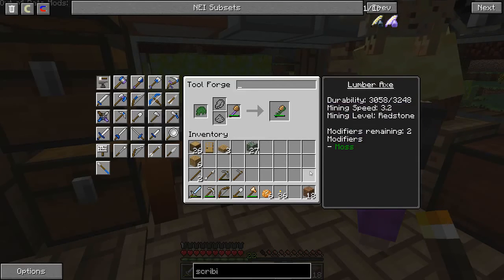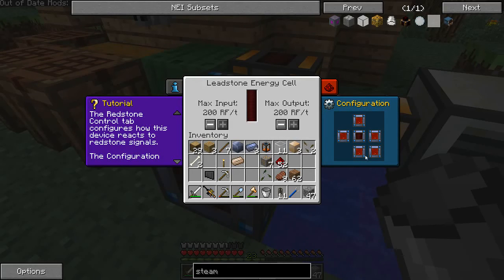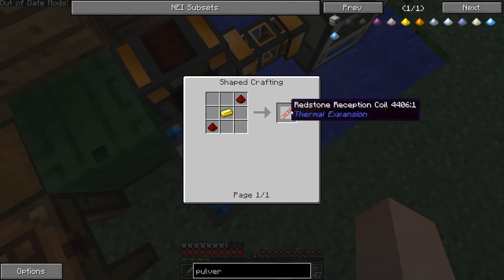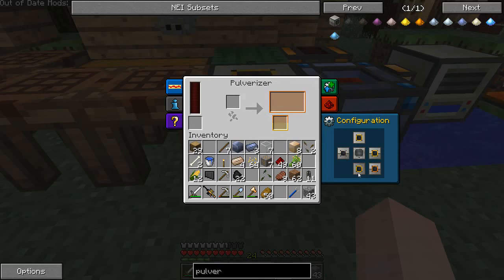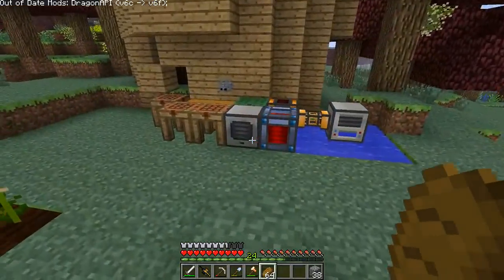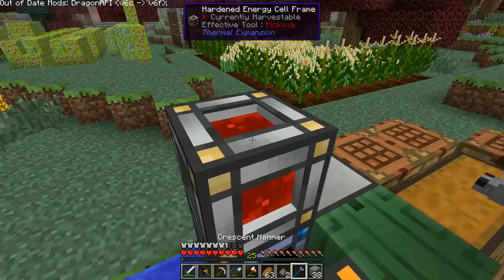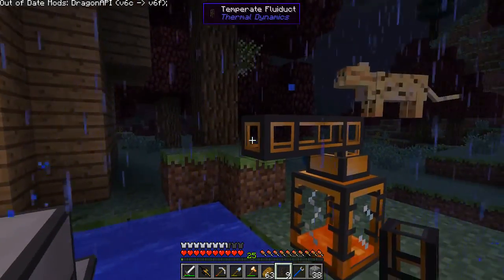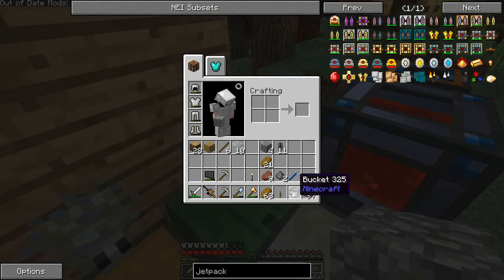Klysmicraft Modded Survival 1.2 - Powering up!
Hey, just getting the stuff going a little bit, building some machines and stuff. Not a very eventful episode, but I'll try to get another one out for you over the weekend! =)

Yup, me still learning to YouTube. Enjoy!

Minecraft is a trademark of Mojang AB. Go get the game!